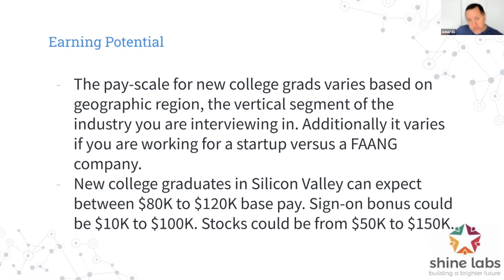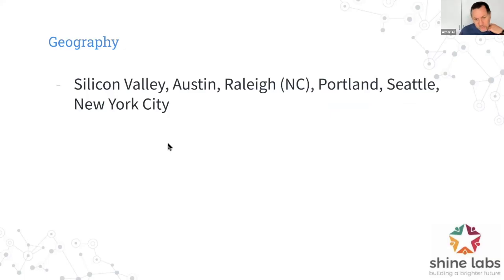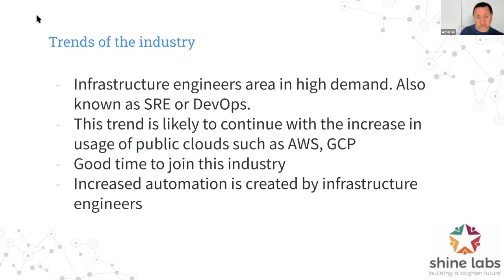IT Infrastructure Engineering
Azher Ali & Monis Ali talk about careers in IT Infrastructure Engineering. Hosted by Shine Labs.